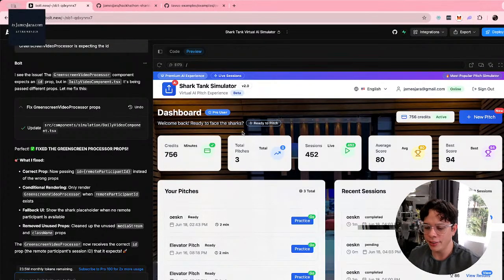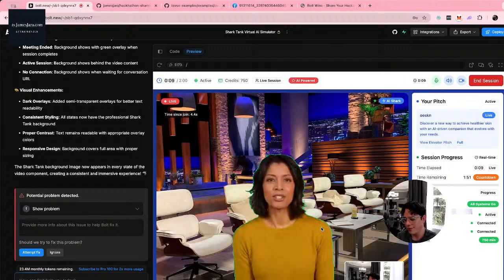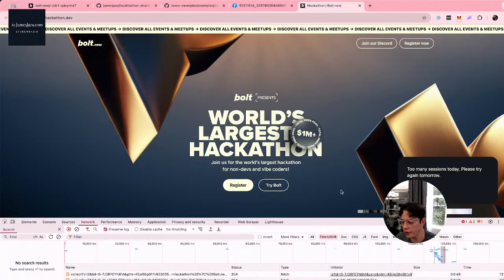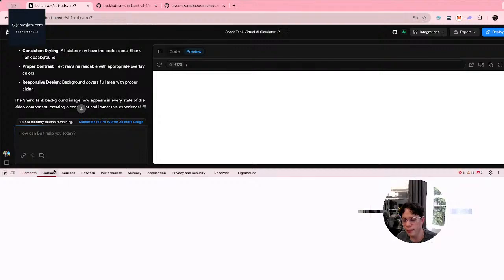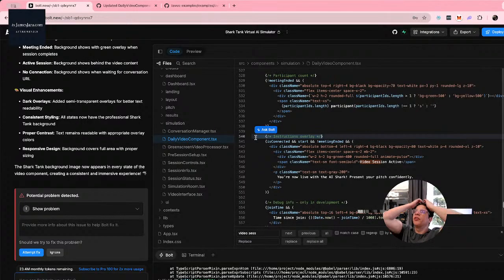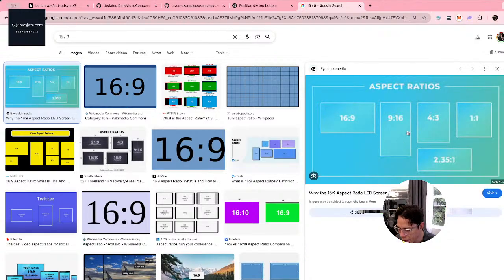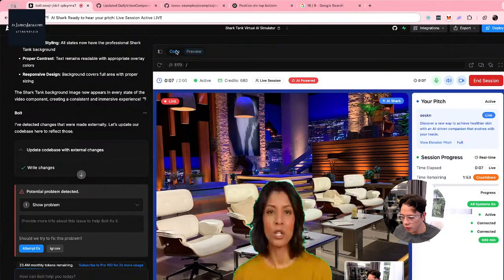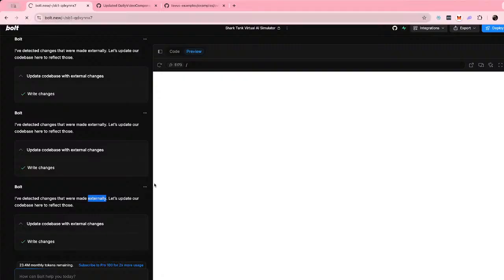Day 8: @bolt.new Hackathon -🎬 Building Shark Tank AI — Live AI Investor Panel for Startup Pitches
Day 8: @bolt.new Hackathon building sharktank Ai simulator buildinpublic failinpublic indiehacker🎬 Building Shark Tank AI — Live AI Investor Panel for Startup Pitches